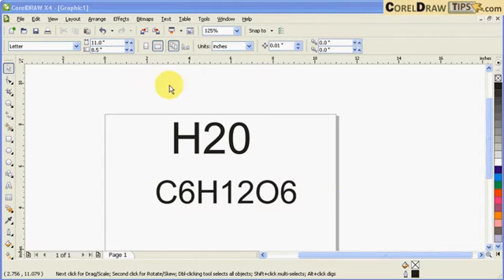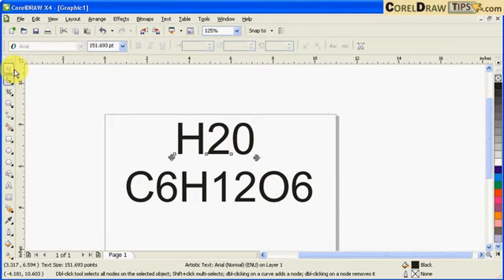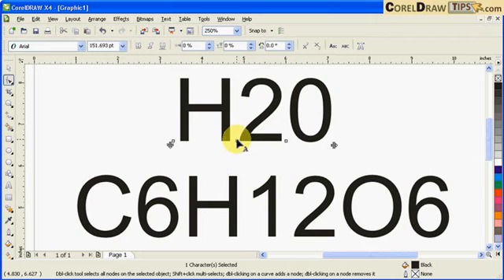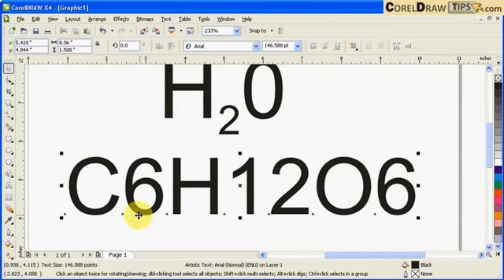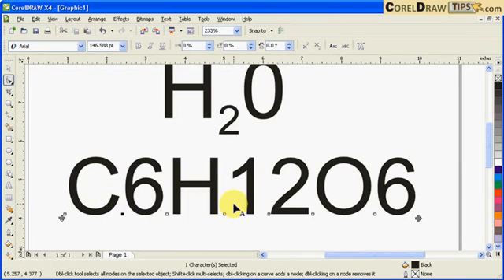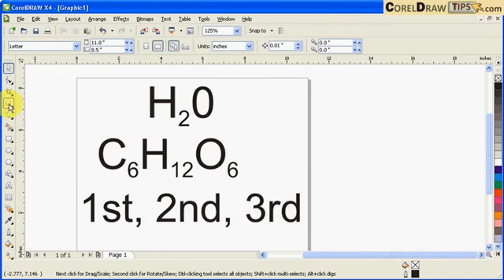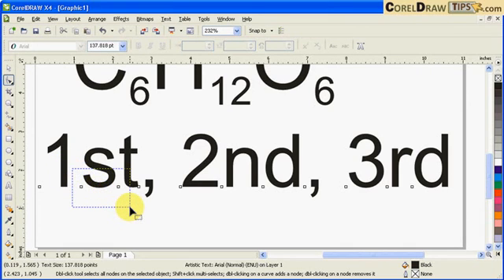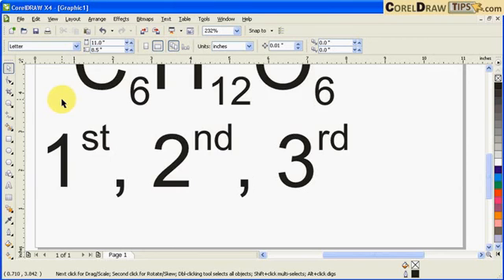CorelDraw Superscript & Subscript: The Easy Method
Using super sub script in CorelDraw.